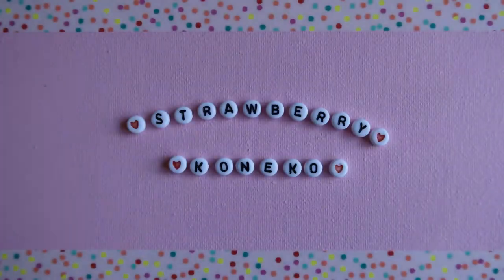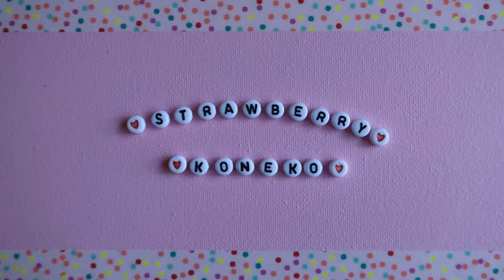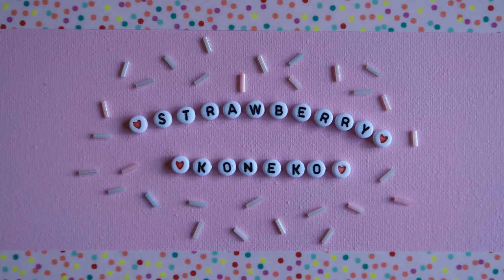How To Win Giveaways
Just some things that I've noticed helped me!!

E3A0Y7 Canada